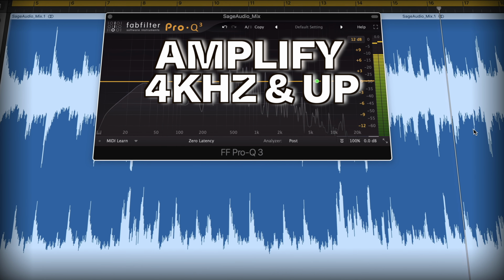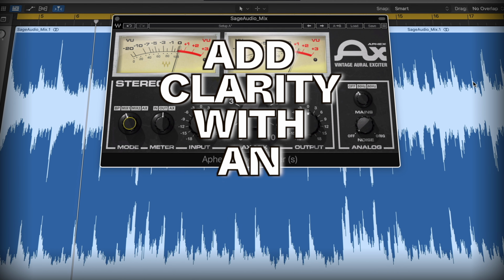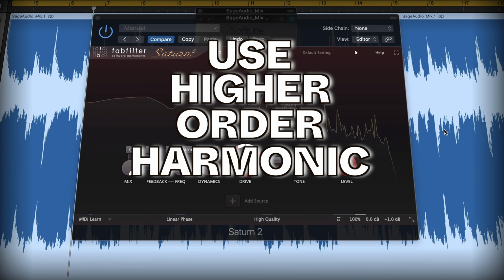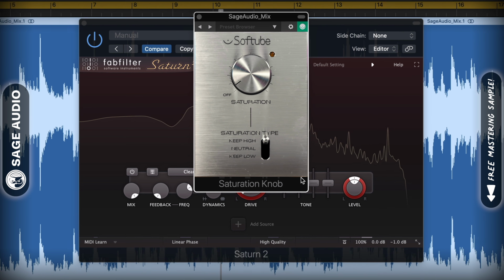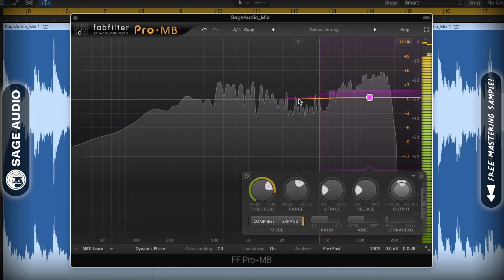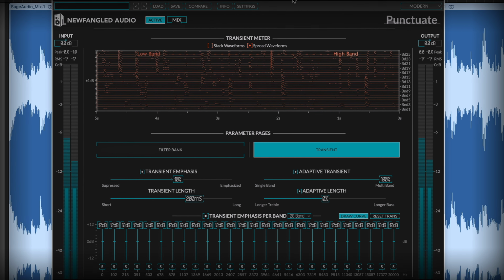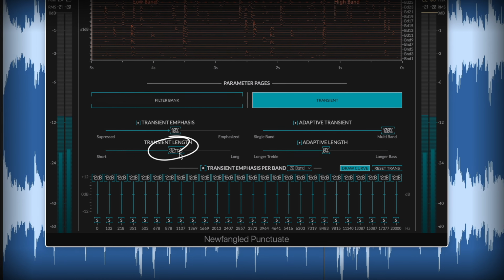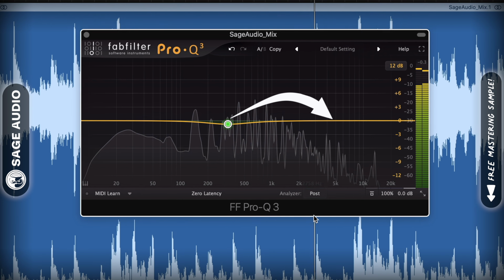7 Mastering Tips to Create Clarity